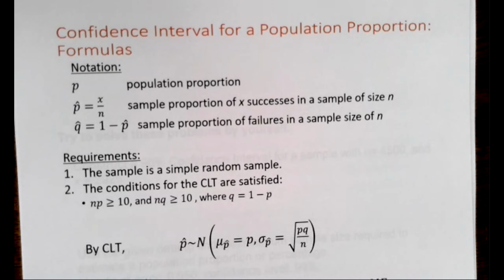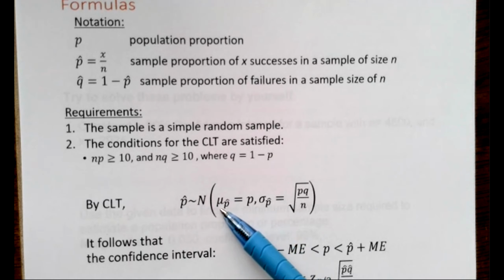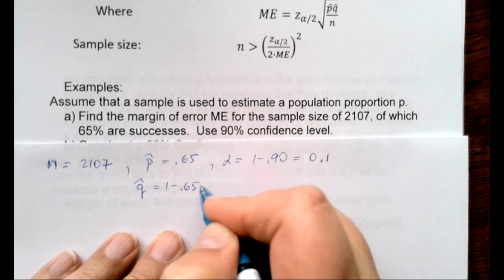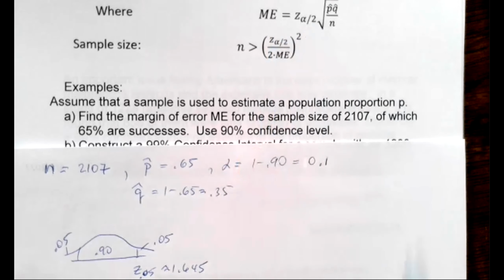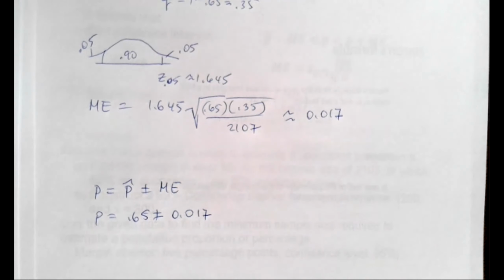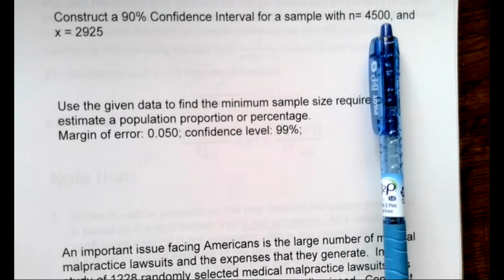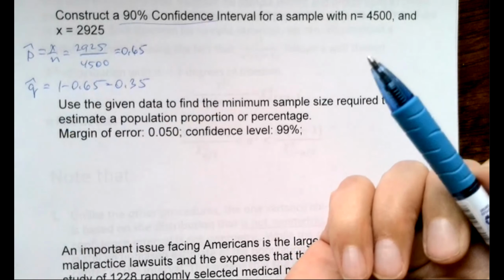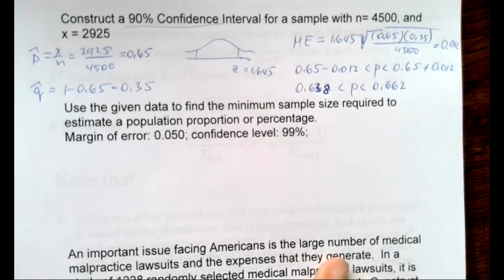1006 CI for proportion